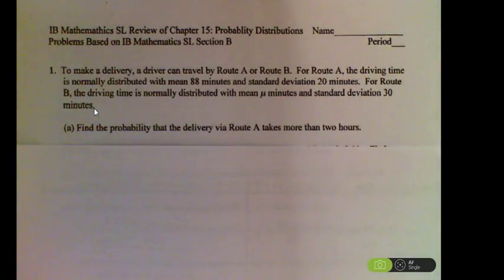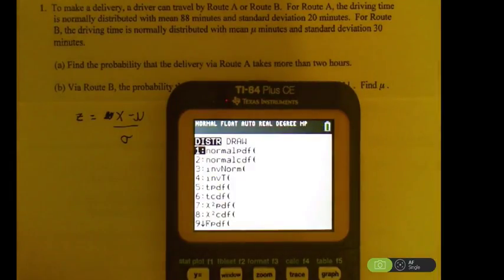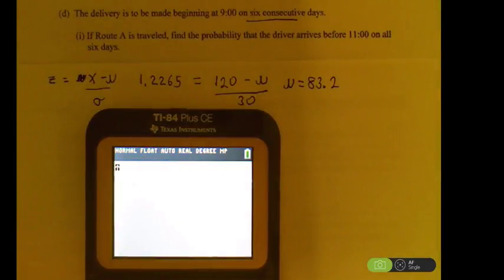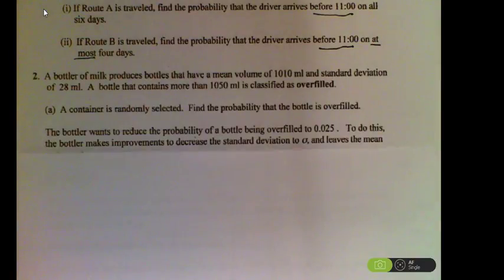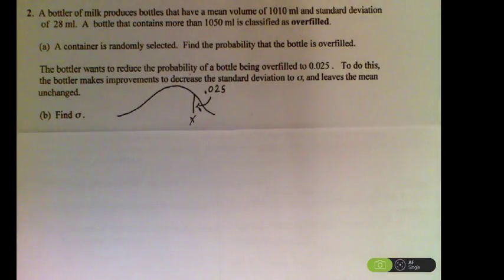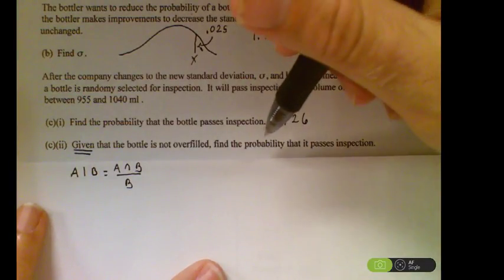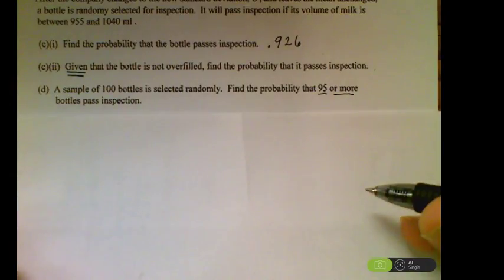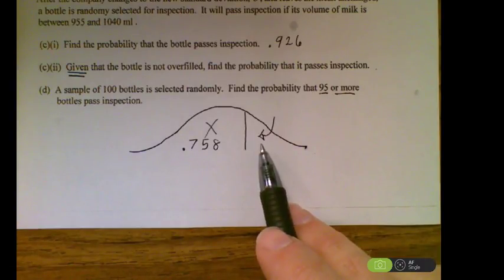ch 15 wrksht B